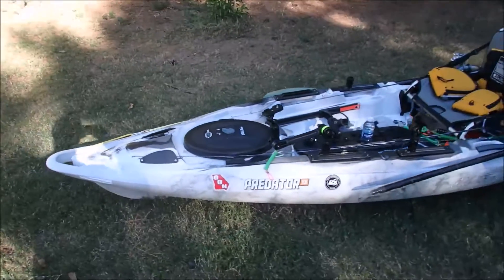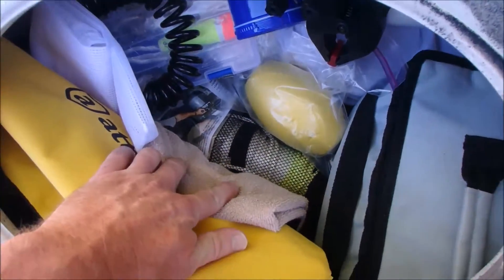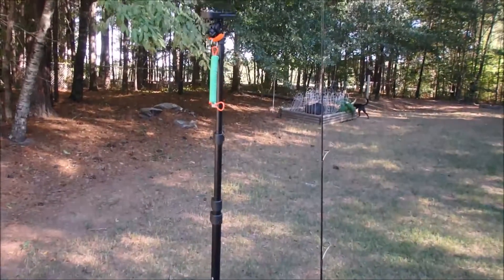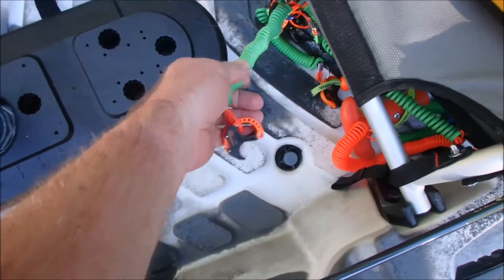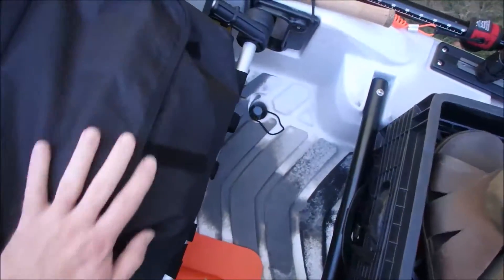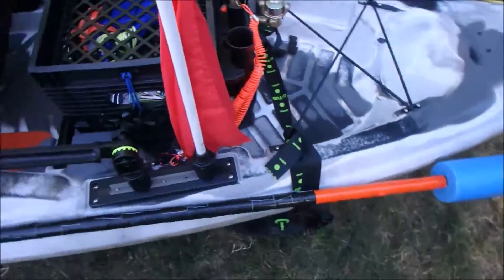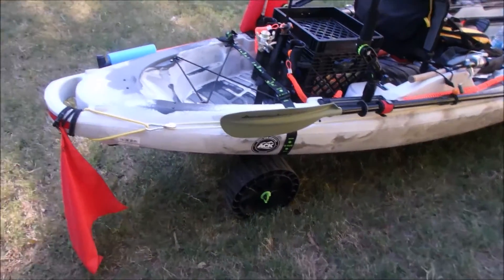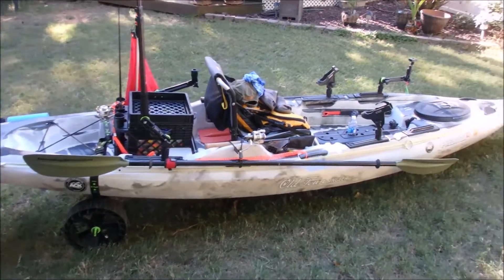Old Town Predator 13 Rig Rundown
Brief rundown of my Old Town Predator 13 Fishing Kayak